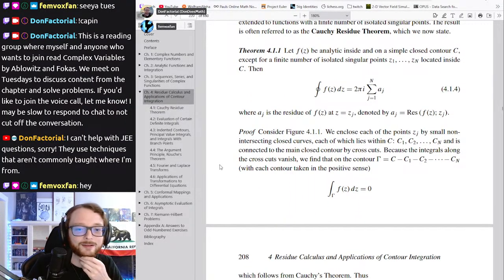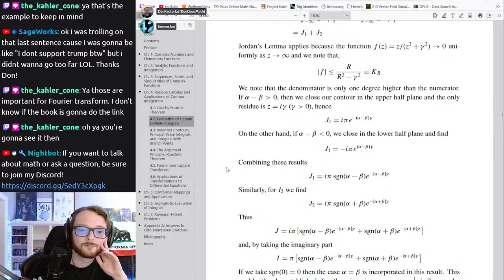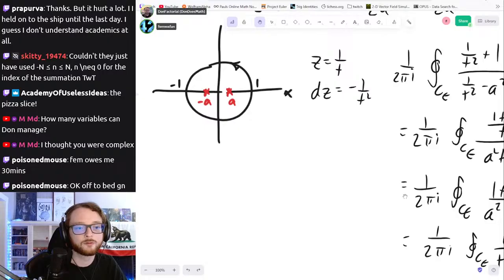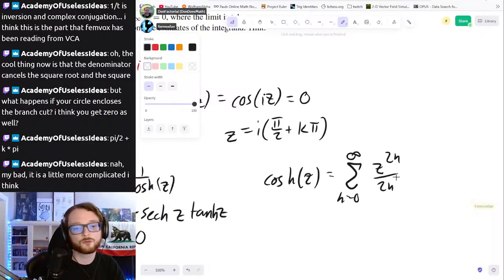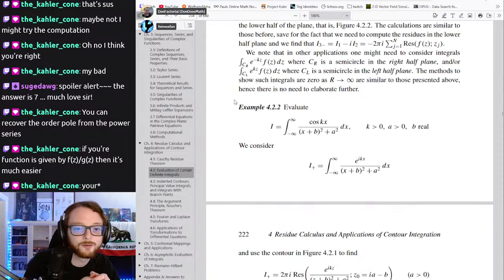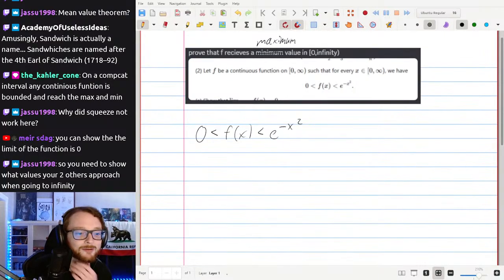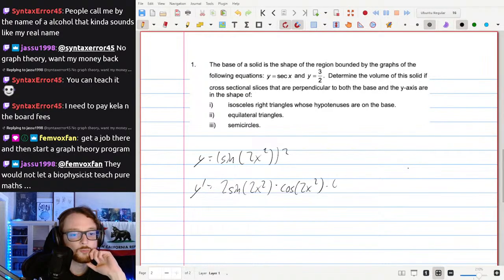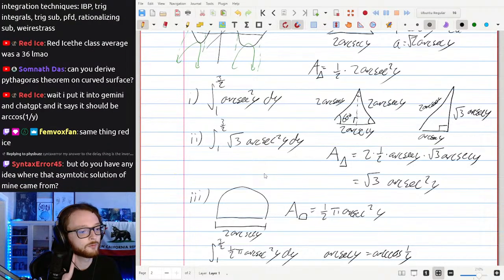Complex Analysis Reading Group Ch. 4.1-4.2, Volume with base bounded by region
The VOD of my livestream on July 8, 2025.

00:00 Complex Analysis Reading Group
02:10:32 Switching gears
02:15:35 Real Analysis question
02:30:05 Complex Analysis studying
02:45:13 Delay Differential Equation
02:55:42 Finding volume with base bounded by a region